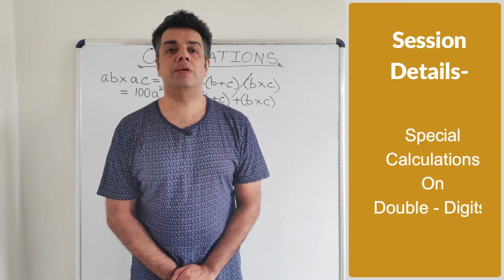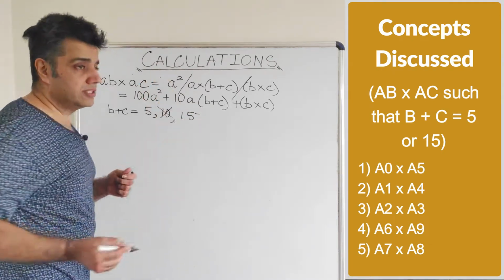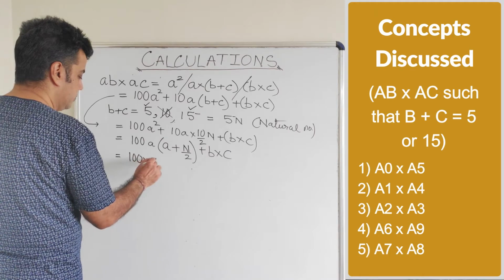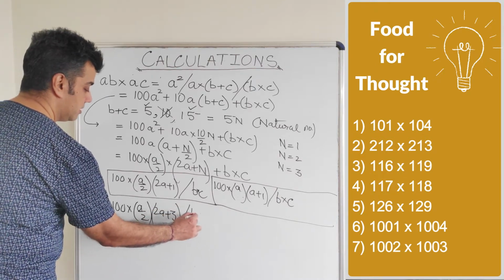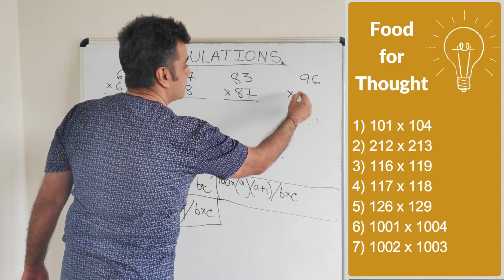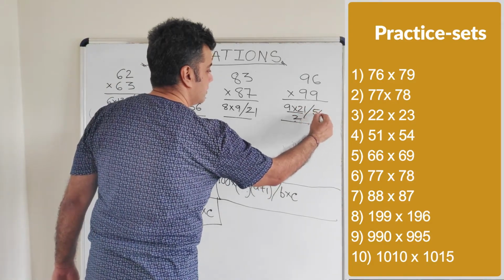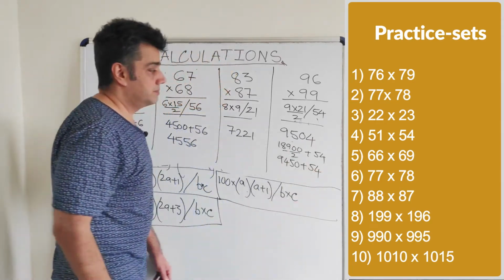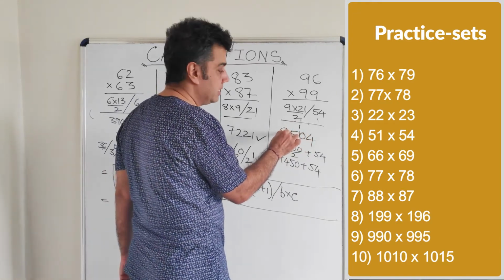Special Multiplications (Part-4)